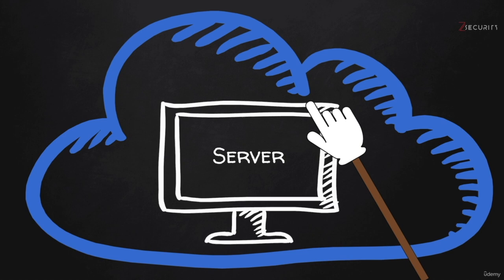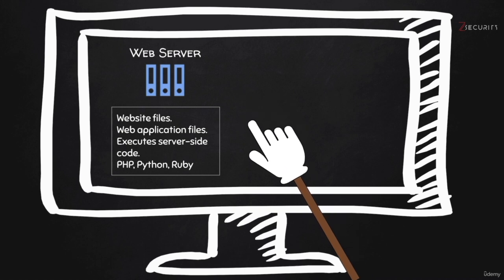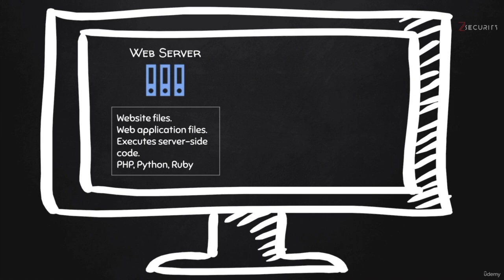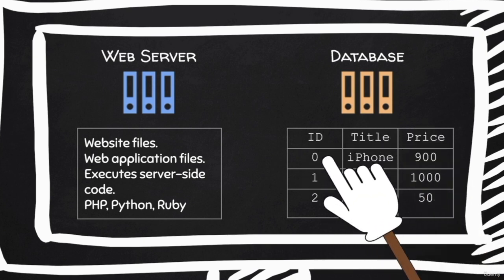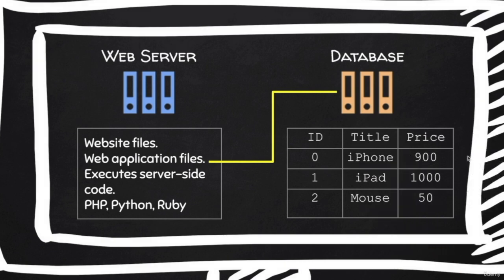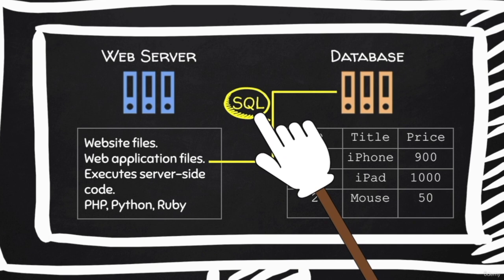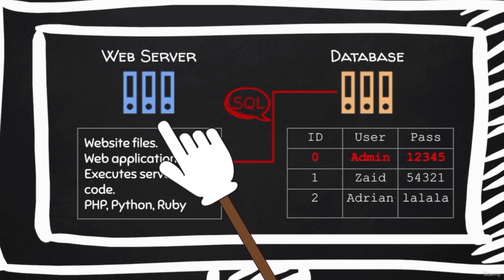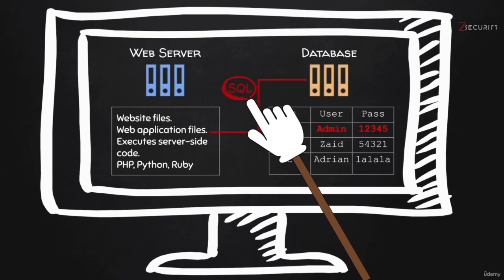44 SQL Intro